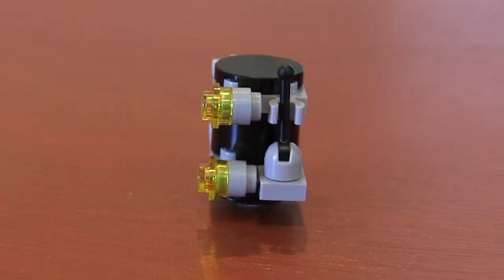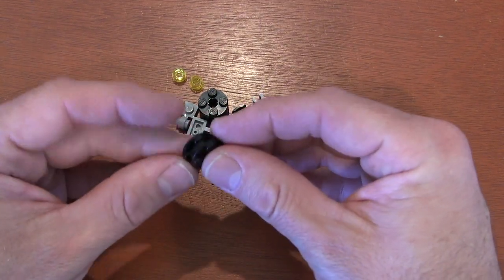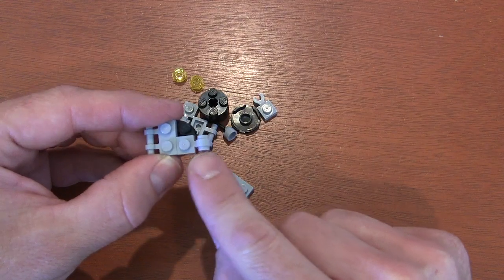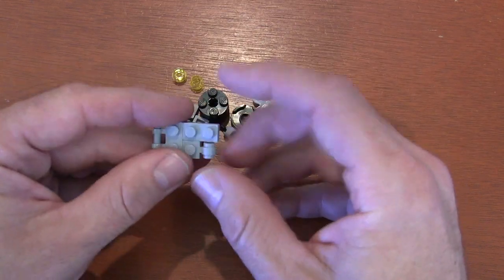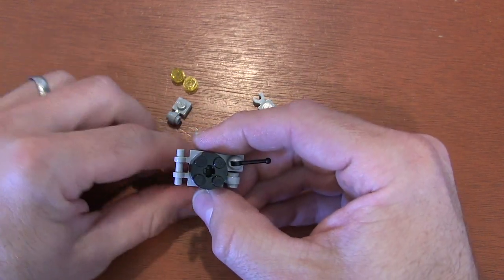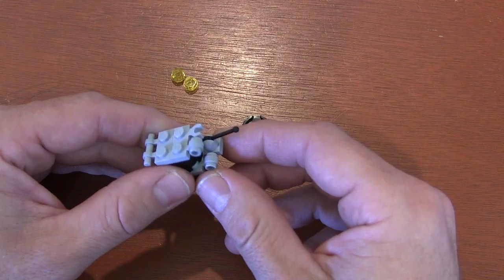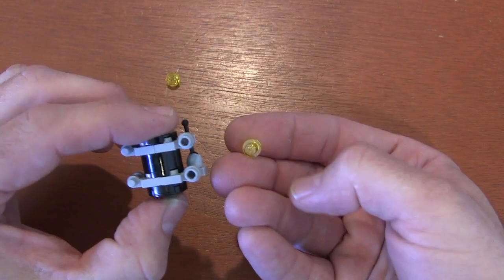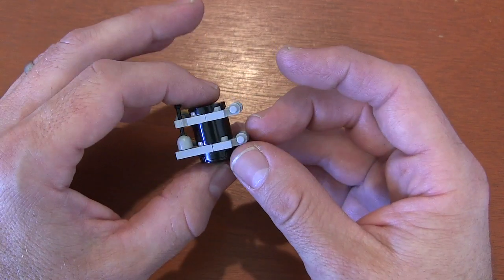How To Build A LEGO Minikit Canister From LEGO Video Games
Instructions to build a LEGO Minikit Canister from the LEGO Video Games . A great tutorial for LEGO video game fans.
Pieces Below
Lever with Small Base (4592c02) - 1
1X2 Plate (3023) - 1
1X2 Plate Handle on Side Free Ends (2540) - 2
1X1 Plate with Ring Clip (4081b) - 2
1X1 Plate with Vertical Clip (4085c) - 1
1X1 Round Plate (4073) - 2
2X2 Round Plate (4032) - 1
2X2 Round Plate Rounded Bottom/Boat Stud (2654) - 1
2X2 Round Tile (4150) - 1
2X2 Round Brick (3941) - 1